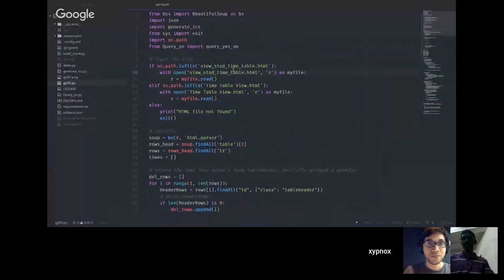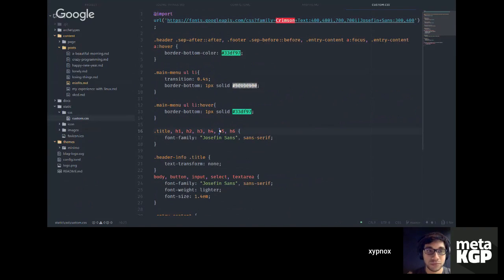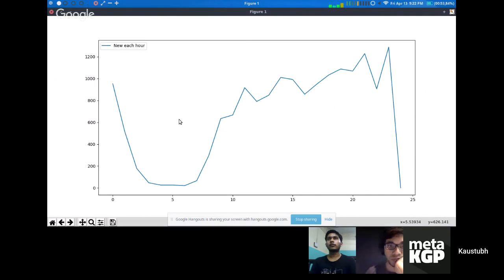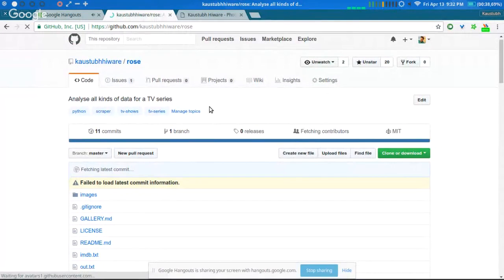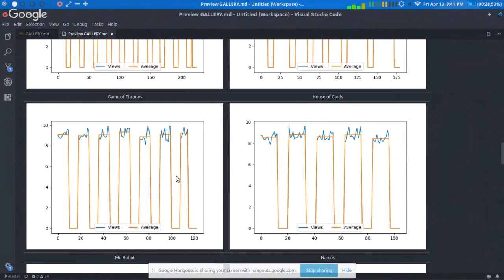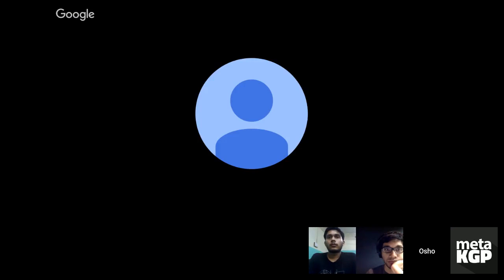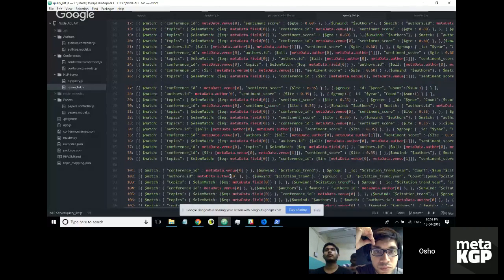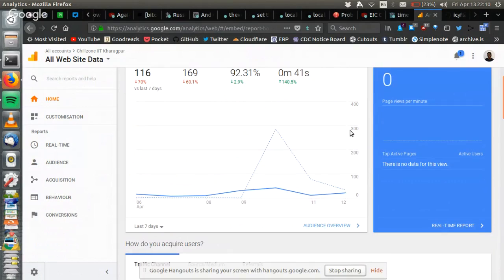Metakgp Demo Day #6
6th edition of the Demo Day.